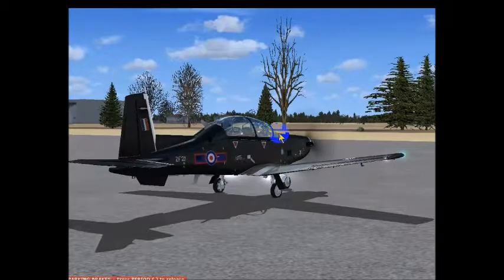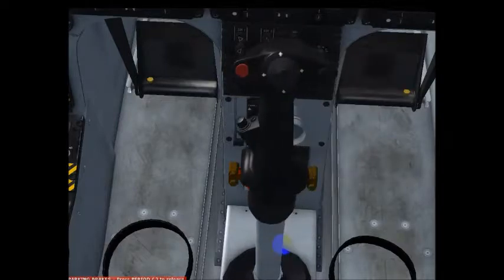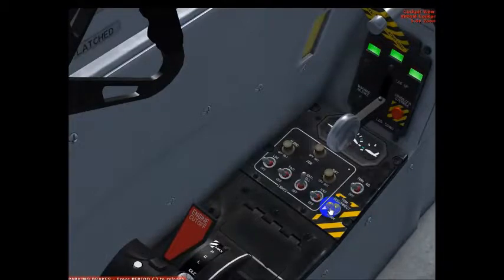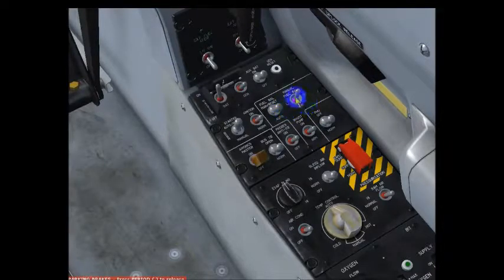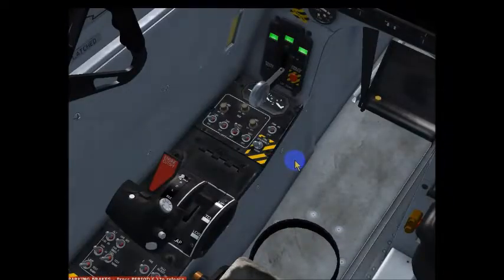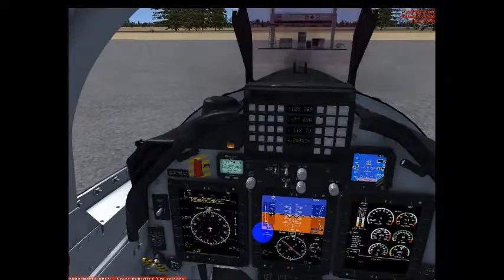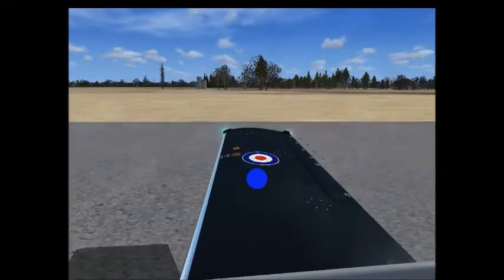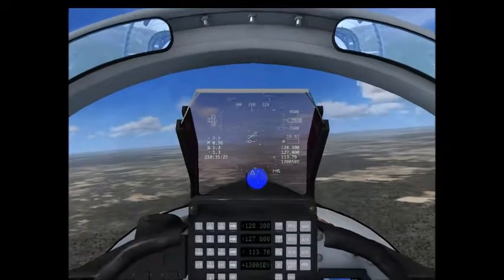T-6 ENGINE START TROUBLE SHOOTING VIDEO